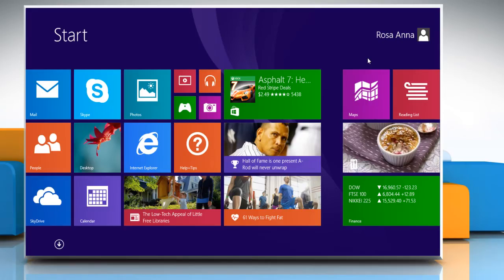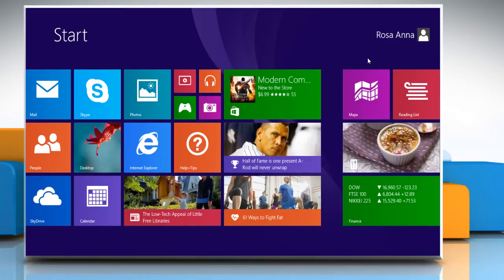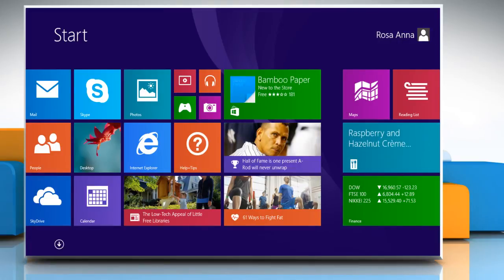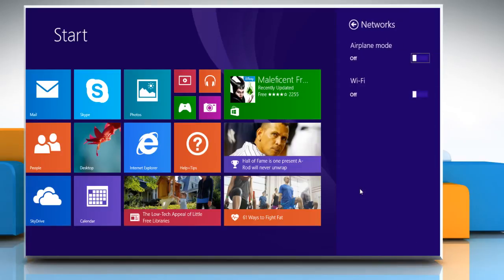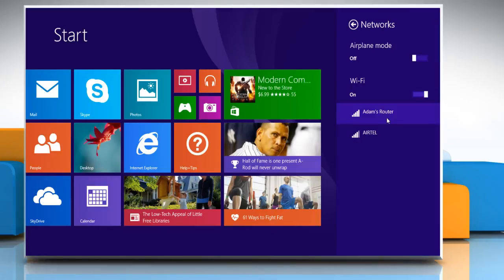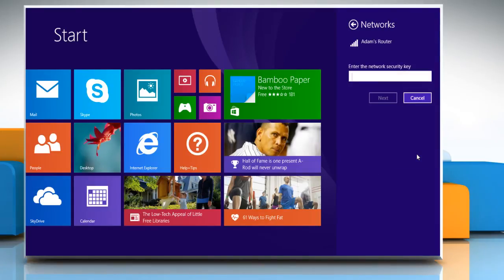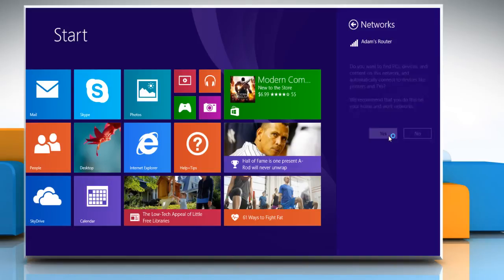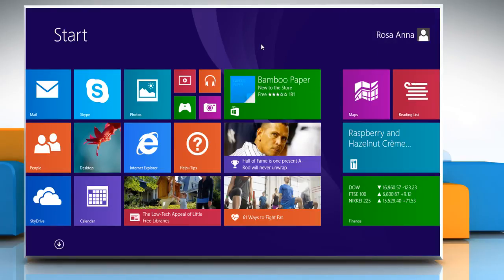How to connect to a wireless network on Windows® 8.1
Do you want to connect your Windows® 8.1 PC to a wireless network? If you have a laptop or a PC with a wireless network adapter, you can see a list of available wireless networks, and then connect to one of those networks. This video will show you simple steps to connect to a wireless network on Windows® 8.1.